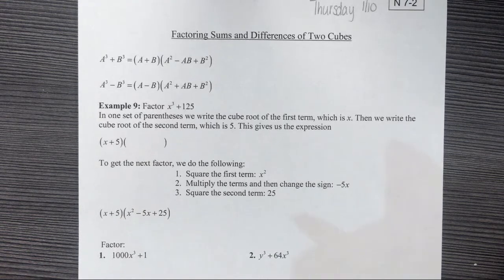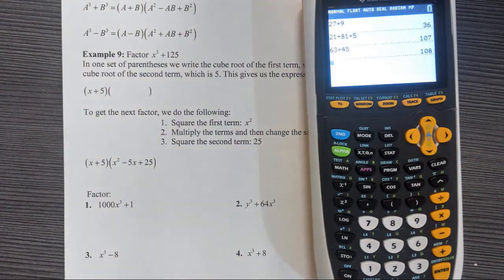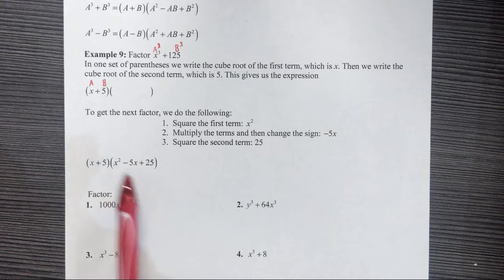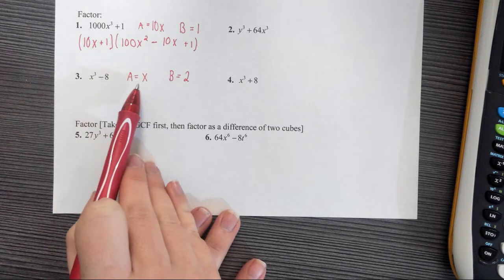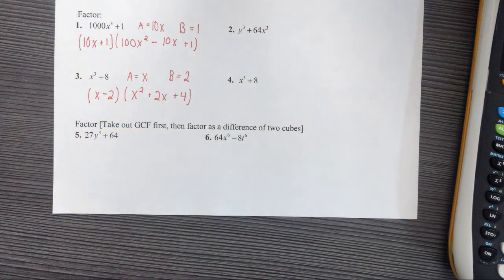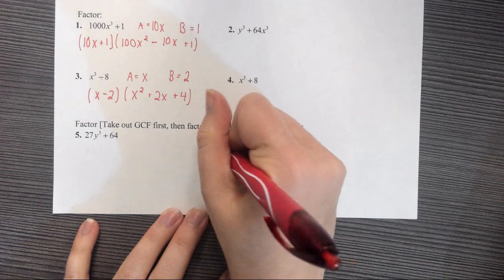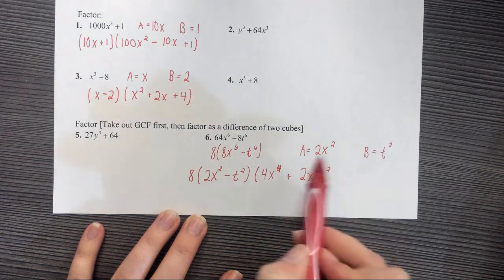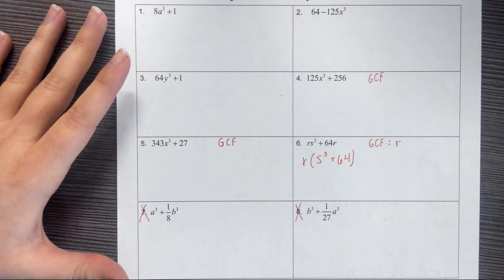Notes 7-2 Thursday